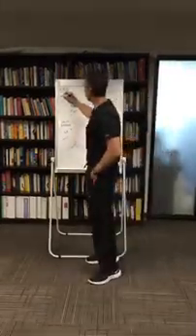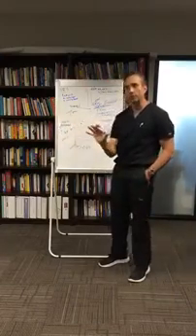Enjoy Dr Daniel Roney and learn Cancer Center For Healing